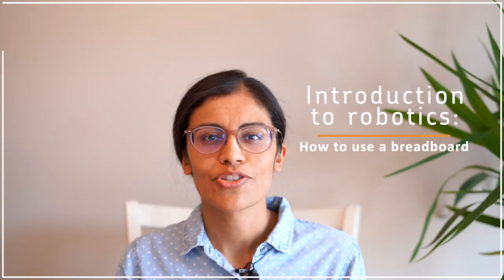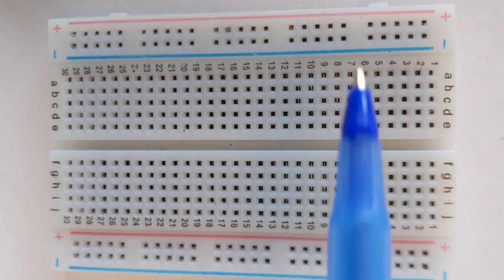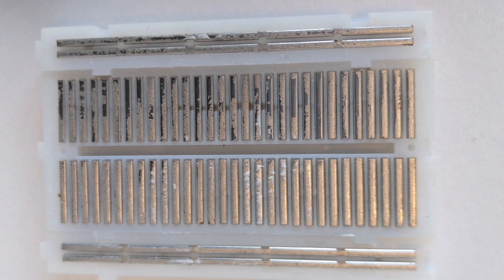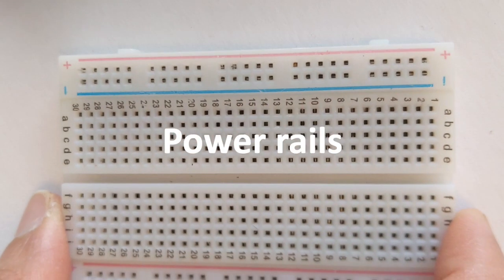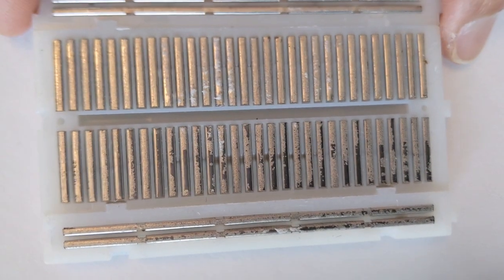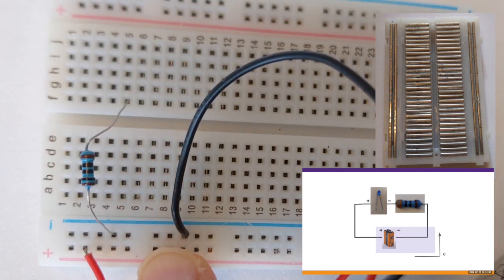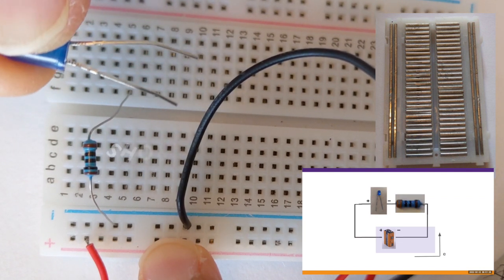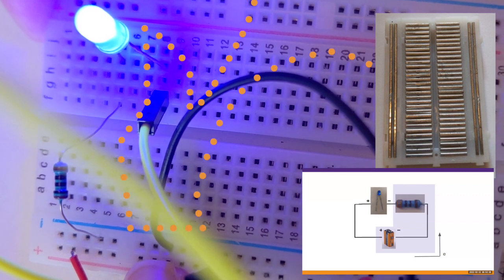Introduction to Robotics: How to Use a Breadboard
In this video we'll discuss what a breadboard is, and how they're used to build circuits. Then, we'll build a simple circuit on a breadboard to turn on an LED. This video is great for people who are new to this technology.

Content of this video:
Introduction - 0:00
Terminal Strips - 2:09
Power Rails - 2:30
How to Insert Components - 3:14
Connecting the Power Source - 4:35
Connecting the Resistor - 6:07
Connecting the LED - 7:43
Closing the Circuit - 8:39